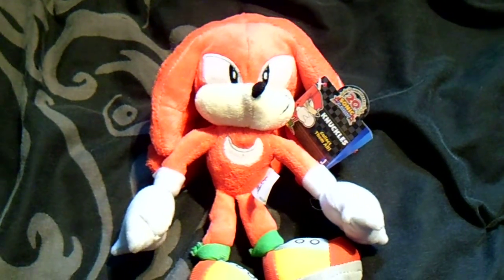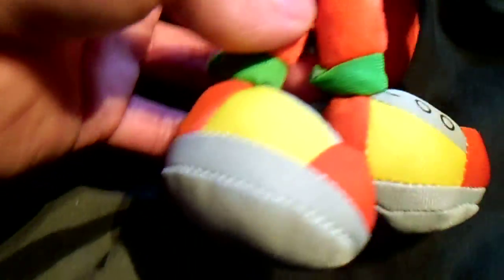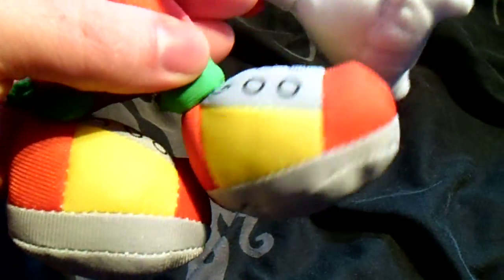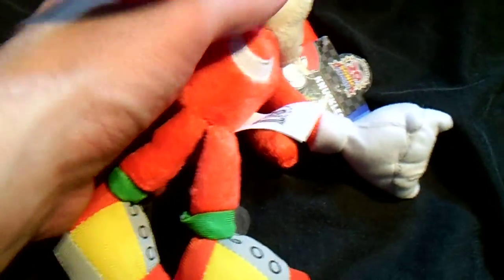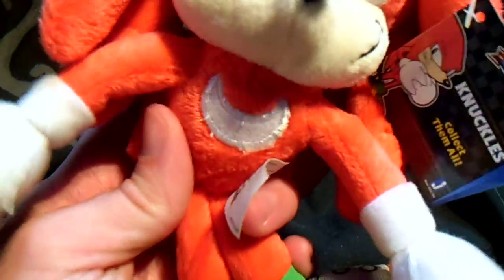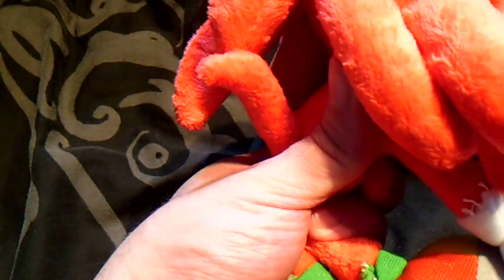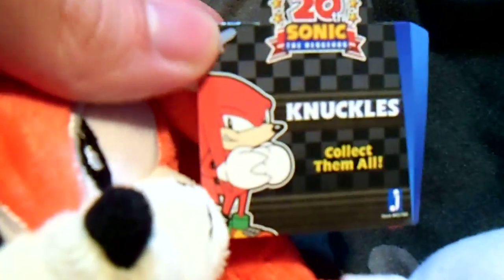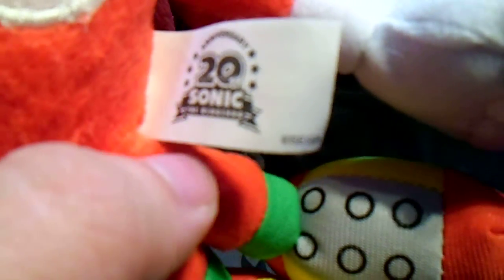20th Anniversary Jazwares Classic Knuckles Video Review ( part 3 )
This is the final part of a 3 part video review for the 20th Anniversary Jazwares plush line. Enjoy !